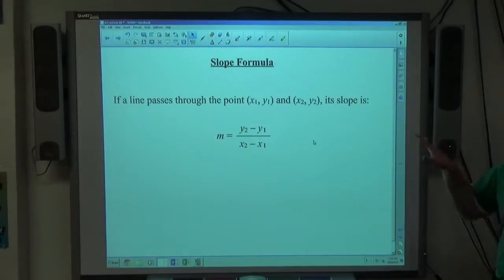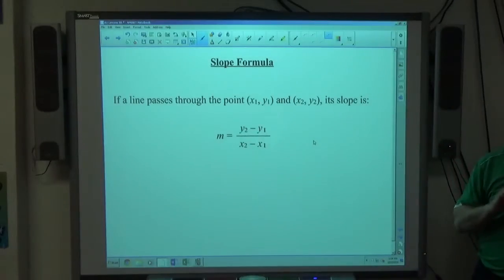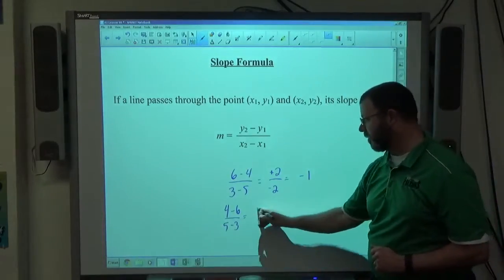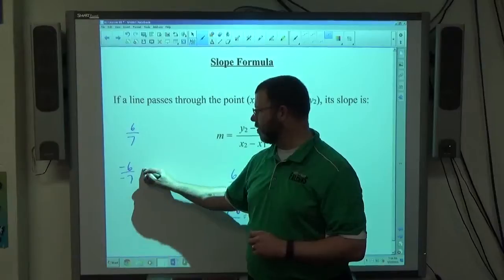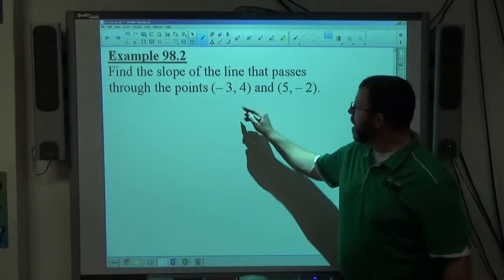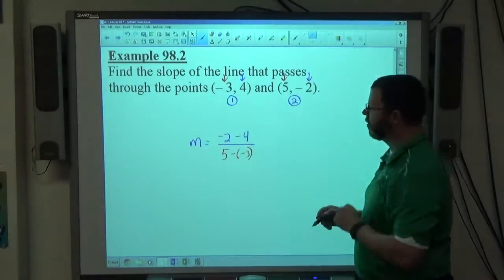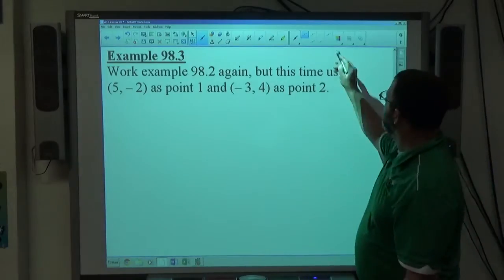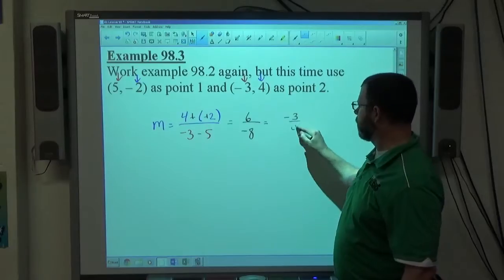Algebra I Ex 98.2 and 98.3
Use the slope formula to find the slope between two points on the Cartesian coordinate plane.